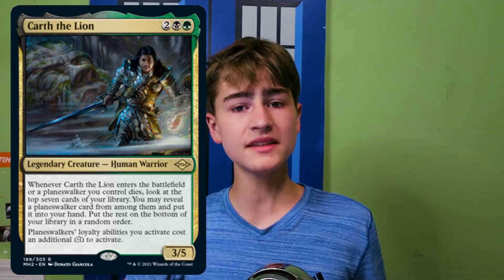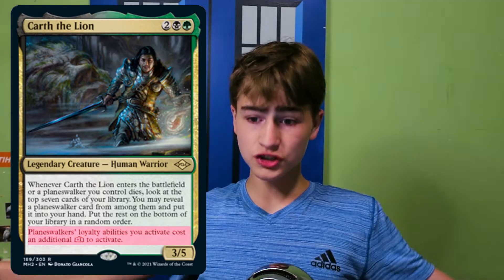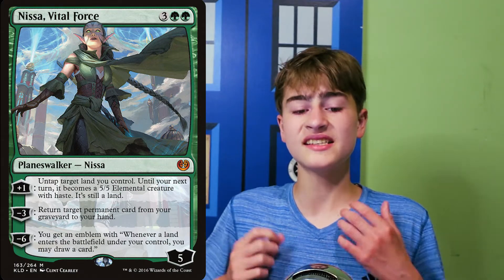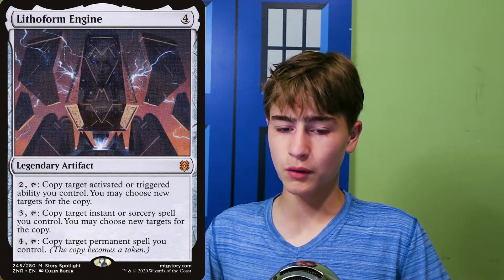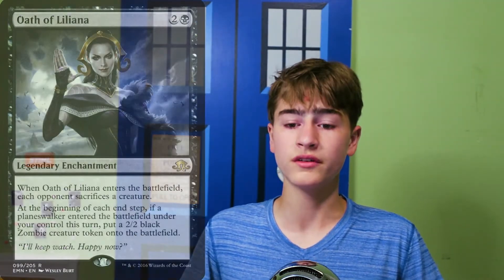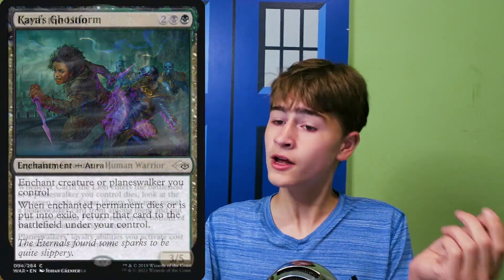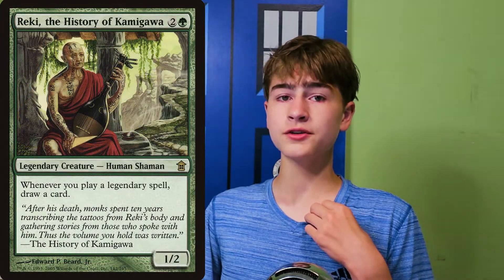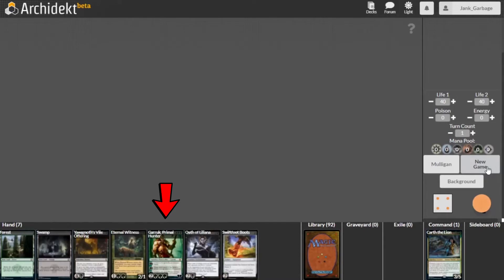Golgari SuperFriends! Carth The Lion EDH!